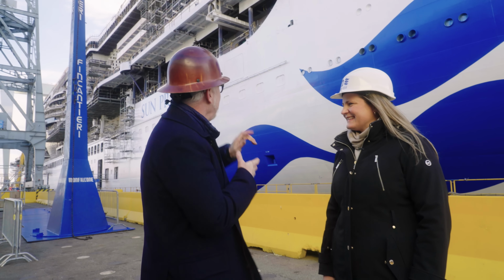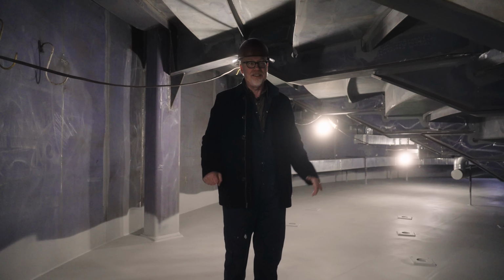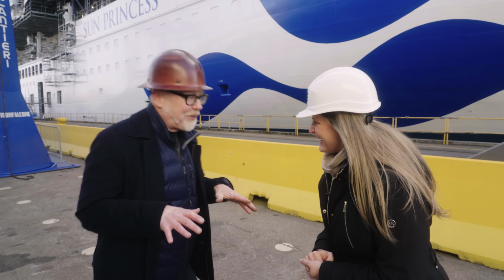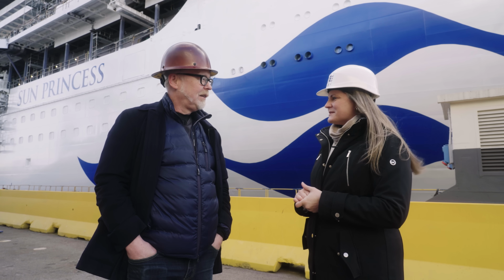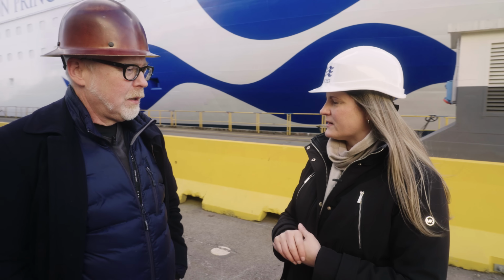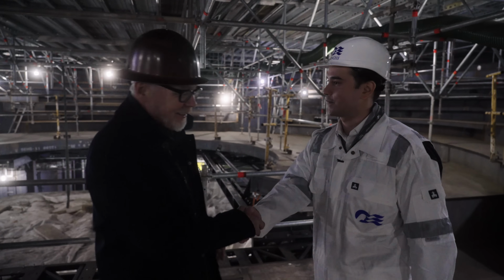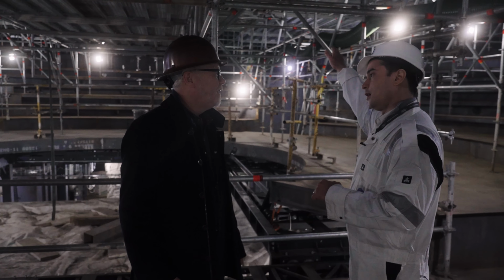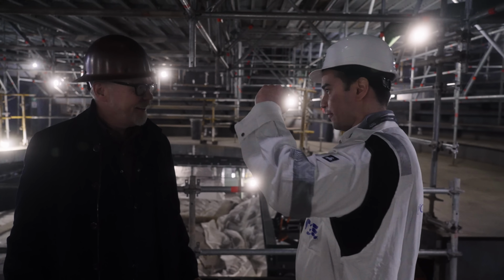This Theater Is AMAZING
This video is part of a sponsored series with Princess Cruises.

There is a lot of engineering and innovation in the Sun Princess' massive theater, whose configuration can change drastically day-to-day, depending on the performance. But one
"weird" fact that that struck Adam Savage, as a theater guy, is how everything -- from costumes to sets to gear -- comes in one little door. Princess Cruises' vice-president of entertainment experience Denise Saviss and Richmond International associate Harry Allnatt take Adam through the design and building of this 2,000-seat state-of-the-art entertainment center.

You can sail on the Sun Princess in 2024!
Hang out with Adam on his very first themed cruise, taking place on the Discovery Princess!